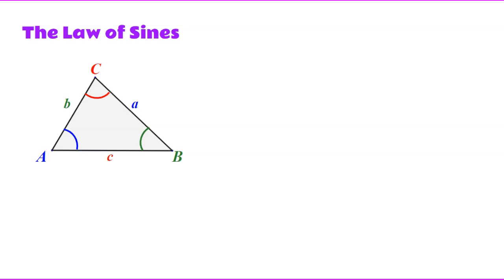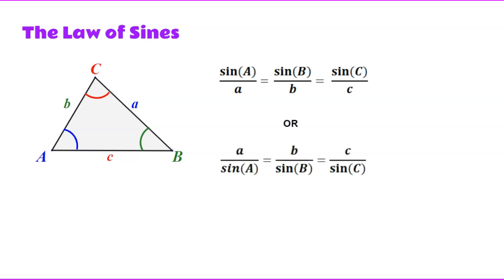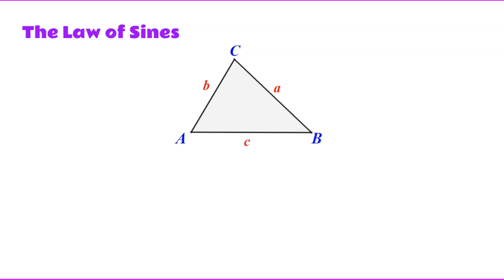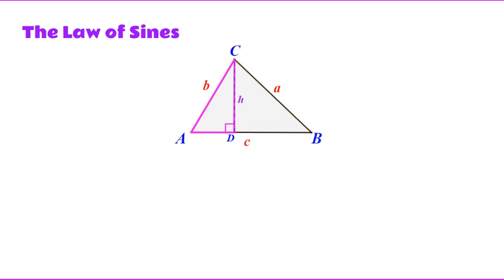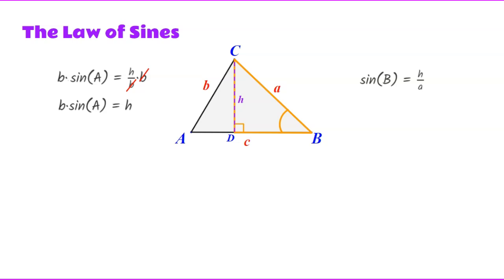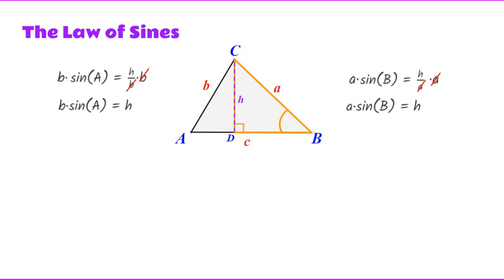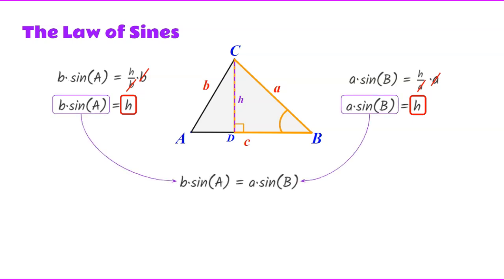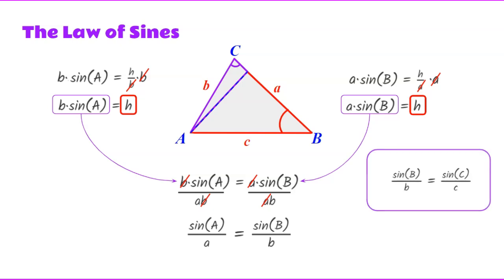Proof: Law of Sines